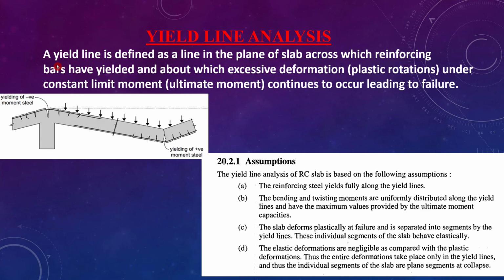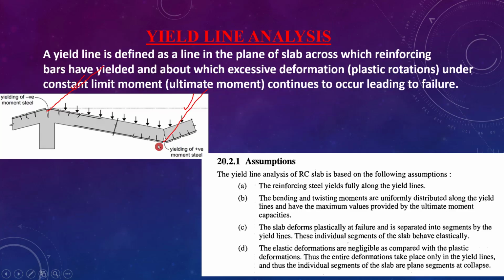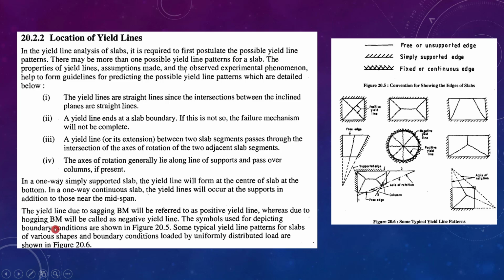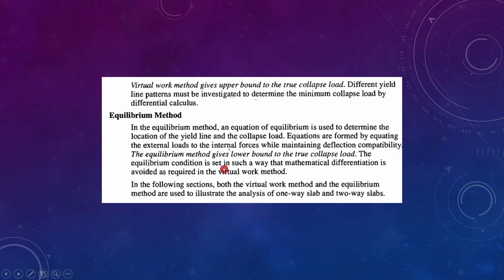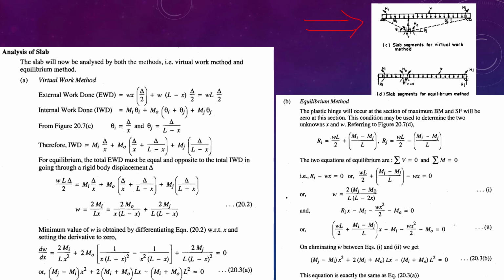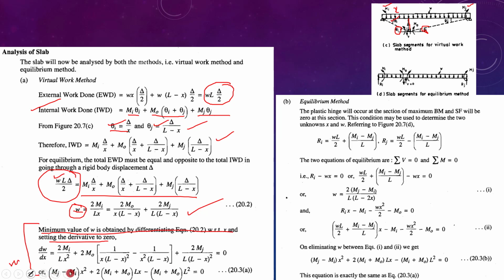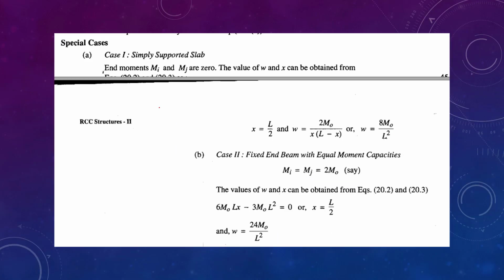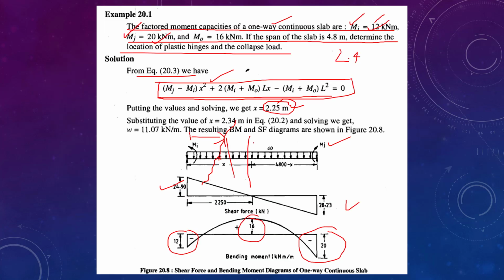Yield Line Theory on One Way Slabs - Virtual Work & Equilibrium Methods